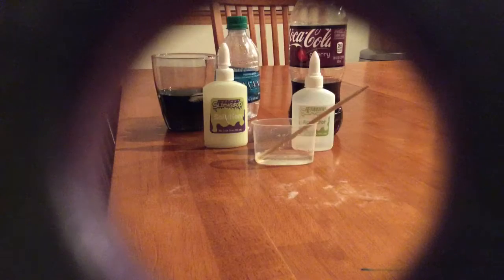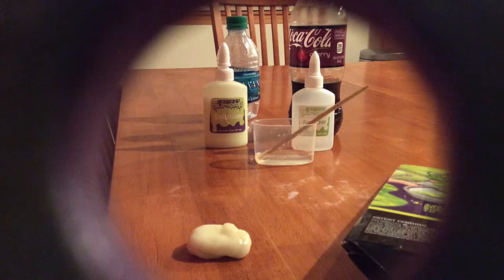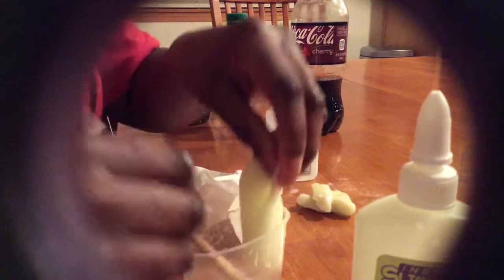How to make slime with a slime kit will it work?